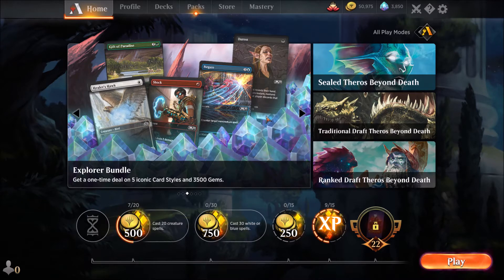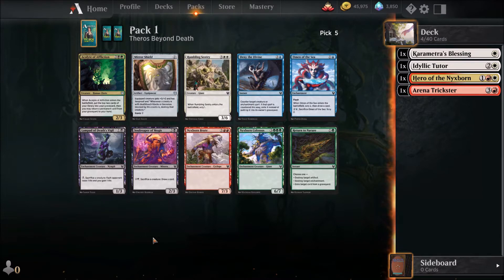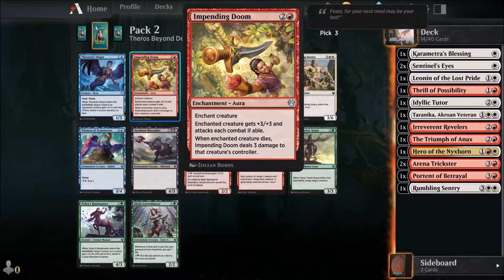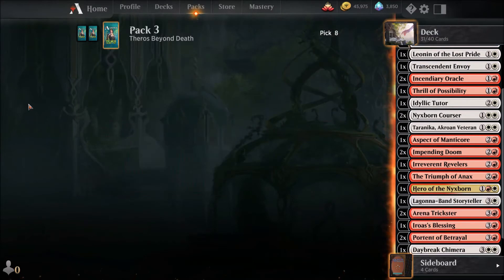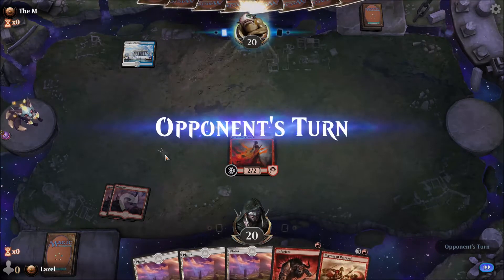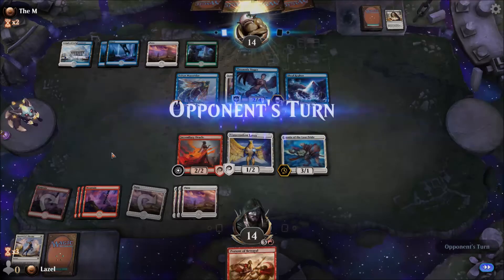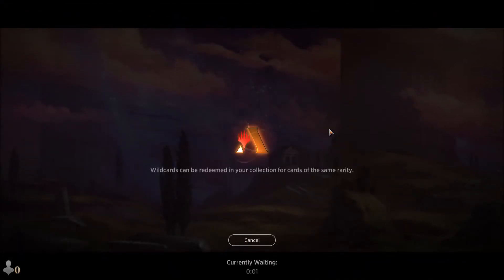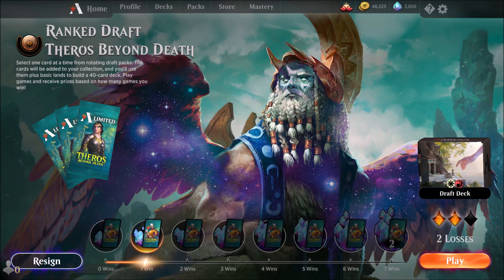I could use some lessons in "Drafting" again!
My first Draft of the new set "Theros Beyond Death" didn't start that good.